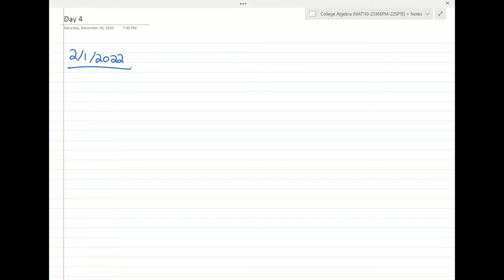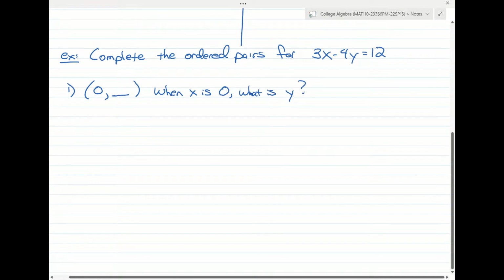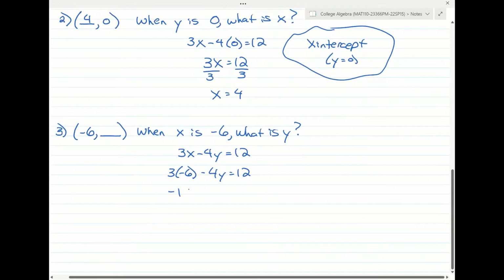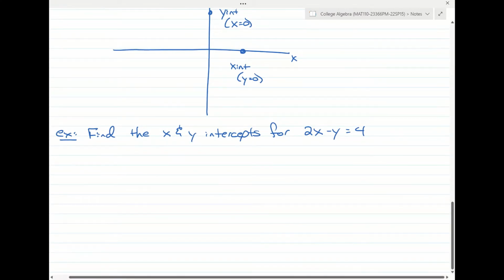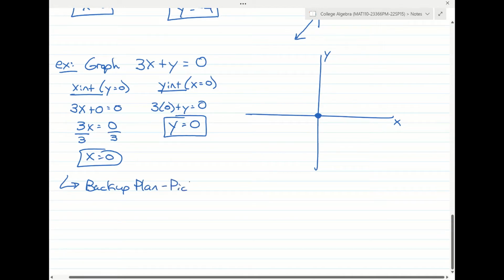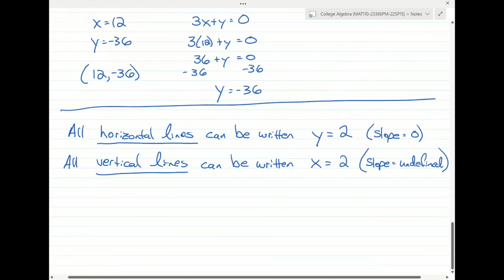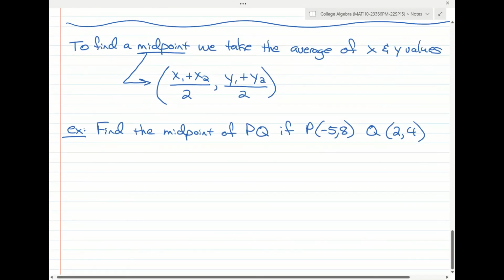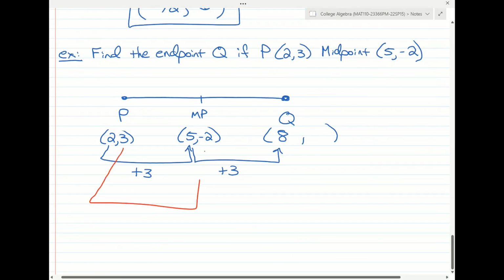2.1 - Linear Equations in Two Variables